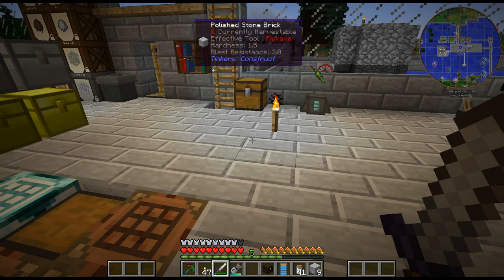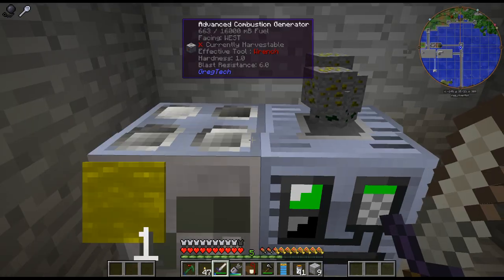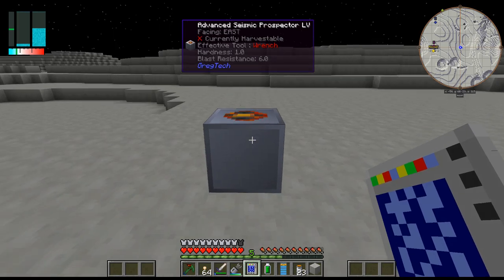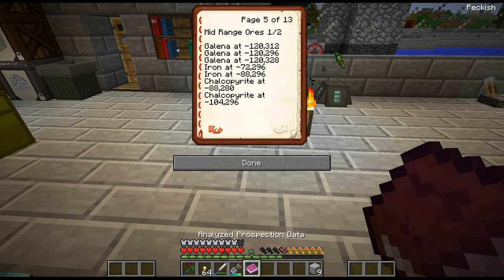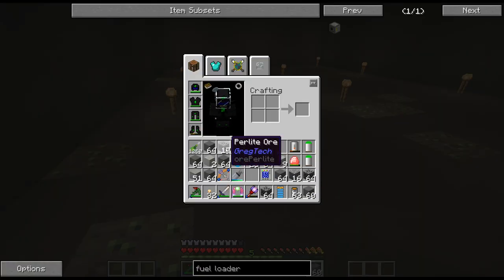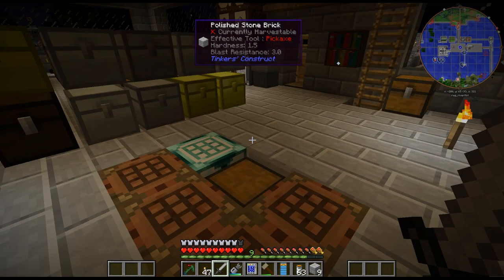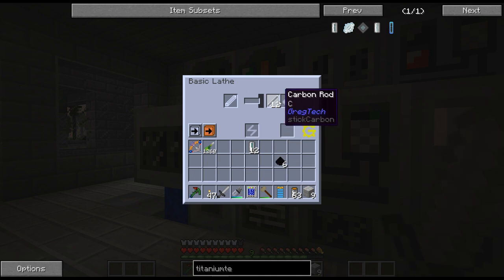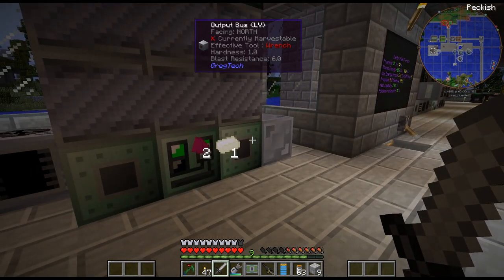Gregtech New Horizons - 88 - Titanium